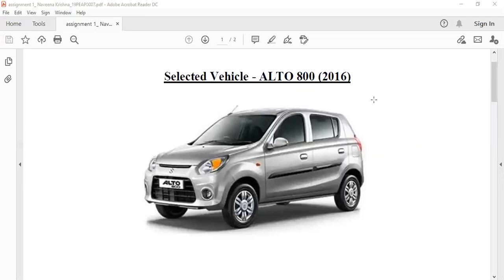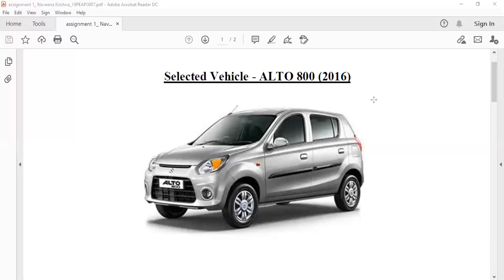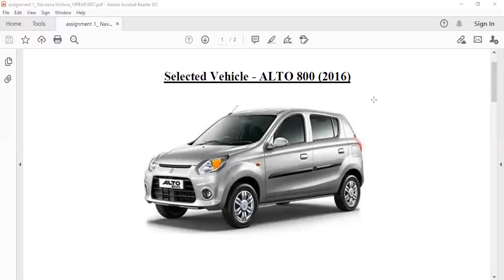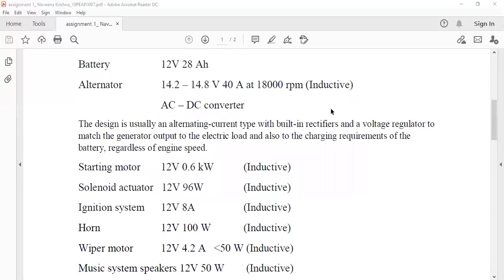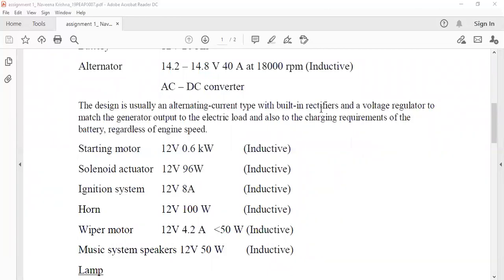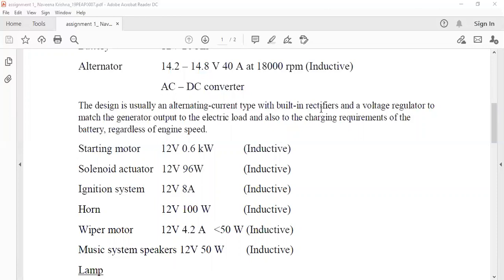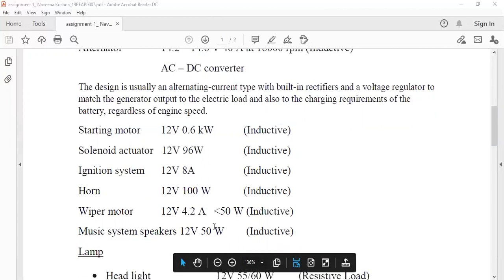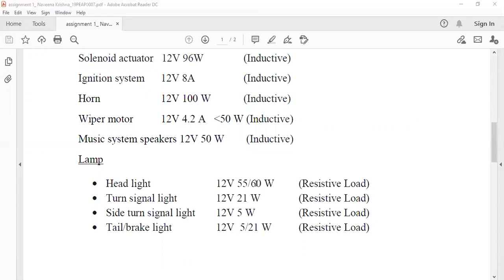Naveen Assignment 1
Assignment 1